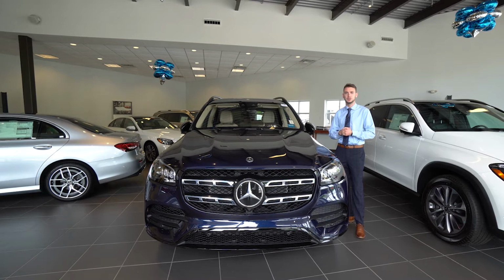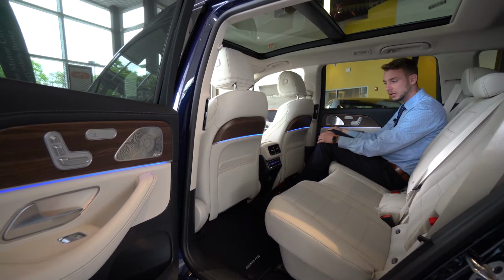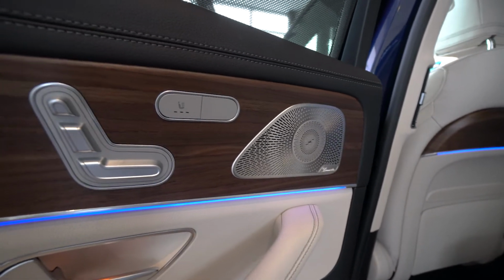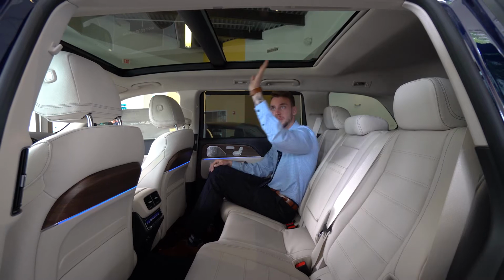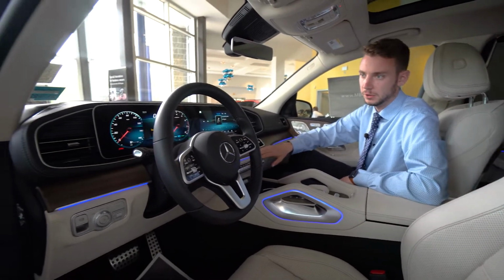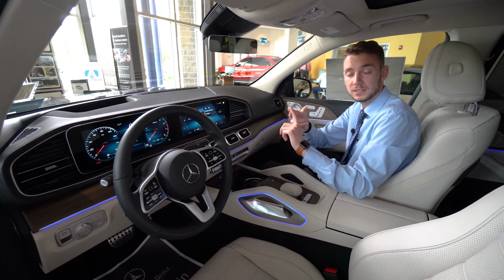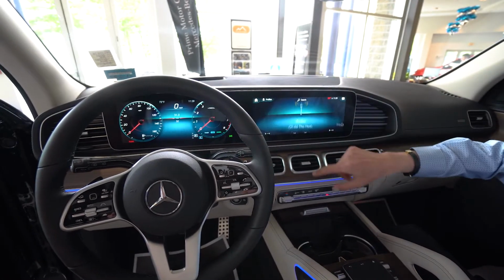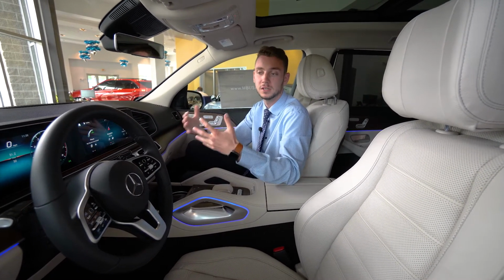2021 Mercedes-Benz GLS 580 | Video Tour with Spencer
Very rare lunar blue, brand new, 21 GLS 580 ready for immediate/remote delivery, only from Prime Motor Cars in Scarborough, Maine; with a lobster roll and a smile. Exterior features AMG Night styling, roof spoiler, all season tires, and complimented by the most luxurious macchiato/black leather interior with natural grain brown walnut wood trim throughout. Maximize the party with a 7-seat option with a second row folding bench. Optional innovative technology includes: driver assistance with distronic plus, warmth and comfort package with heated armrests, acoustic comfort with inrcreased cabin insulation and infrared glass, augmneted video for mbux intelligent navigation, dashcam, head up display, heated second and heated third row seats, heated steering wheel, magic vision control, panorama sunroof, heated/cooled cup holders, power second row sunshades, and even air ionization with air filter. Other individualizations include mb-tex wrapped dash with stitching, and exclusive trim package for that special Maybach feel.

16/21 City/Highway MPG

Prime Automotive Group
137 U.S. Route 1
Scarborough, Maine 04074